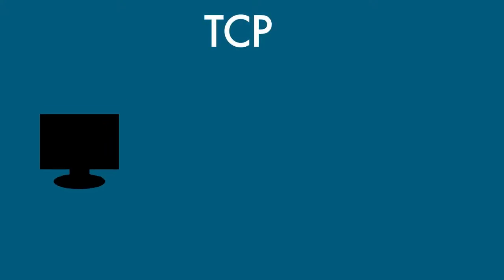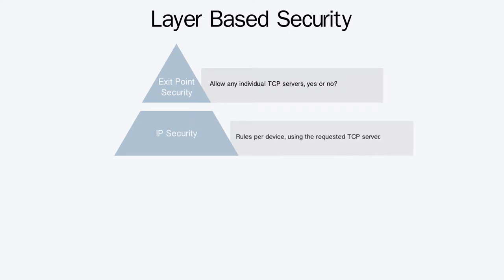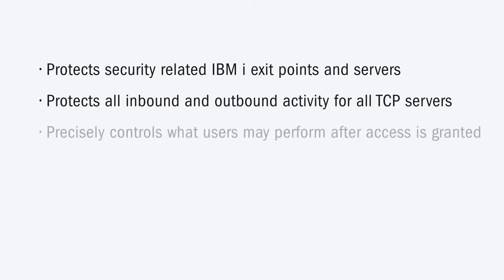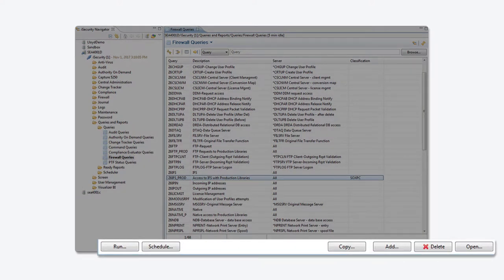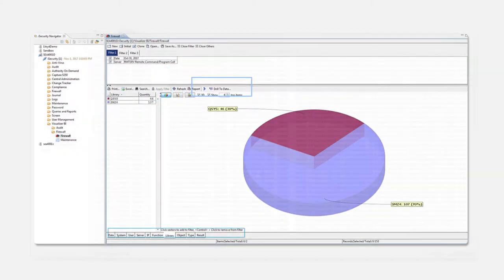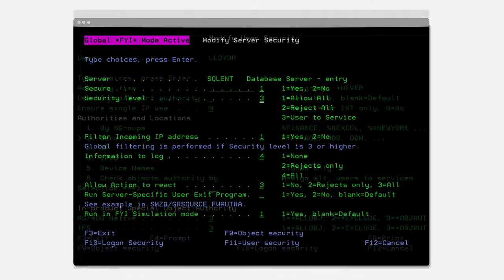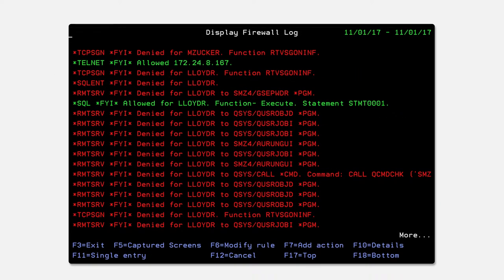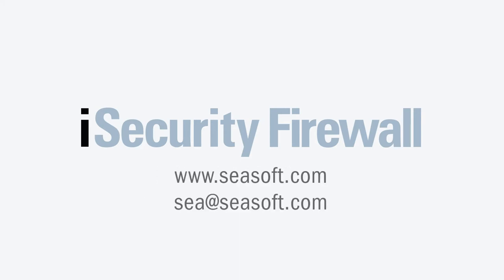iSecurity Firewall: How it works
iSecurity Firewall gives users the ability to monitor, report, & control access over many IBM exit points securing your systems more proficiently. Layered based security allows for fast and efficient processing. iSecurity's 4 layered design creates rules for securing Exit Points, IP Security, Users and Groups, and Objects. iSecurity Firewall also creates easy to use data records, HTML web format reports, and SIEM integration.

Software Engineering of America has built a global reputation as a leader in the field of data center software solutions. SEA is one of the most successful companies in the Data Center software industry, with products used at thousands of installations worldwide.